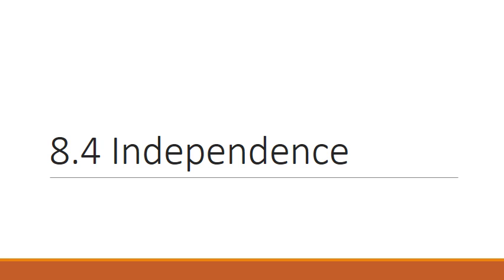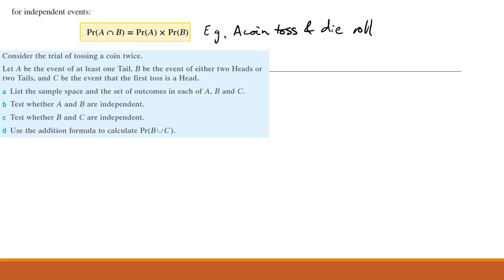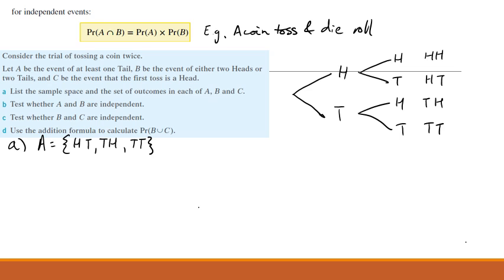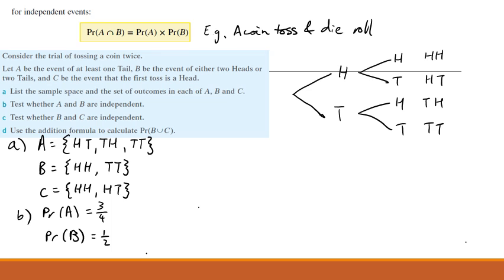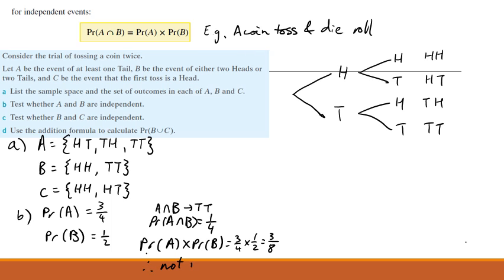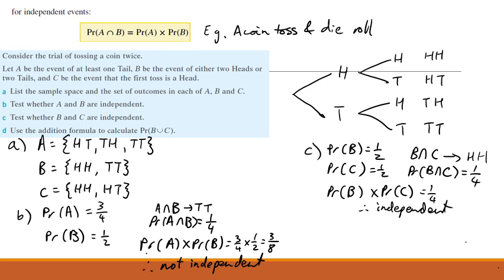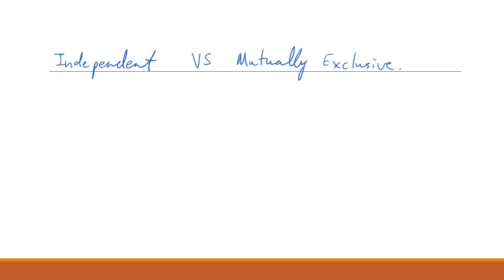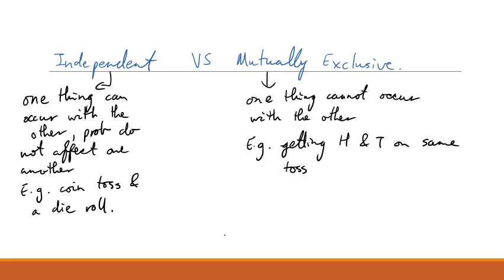8 4 Independence